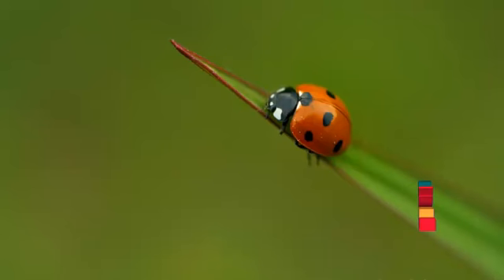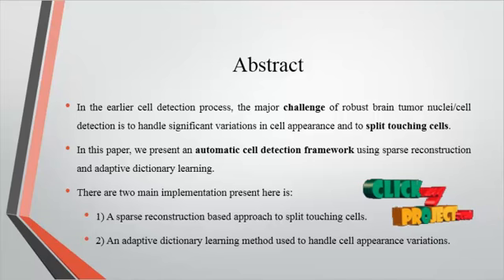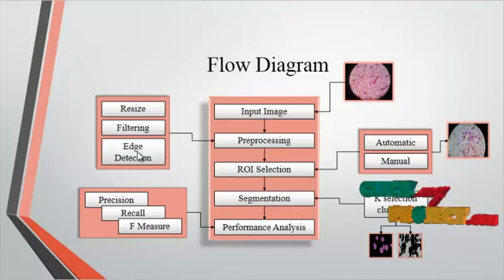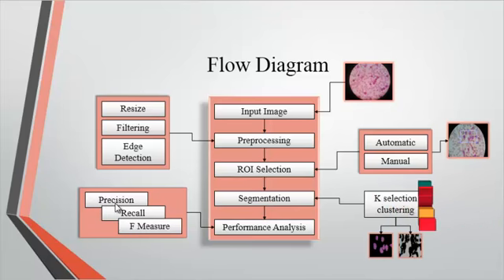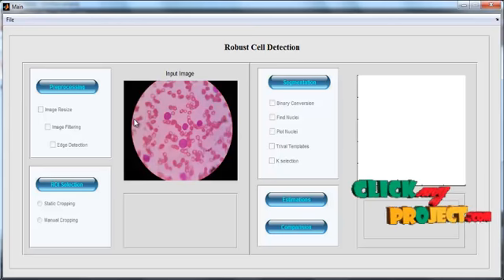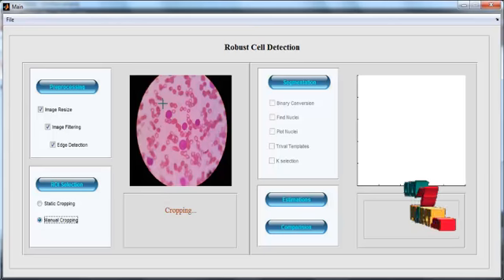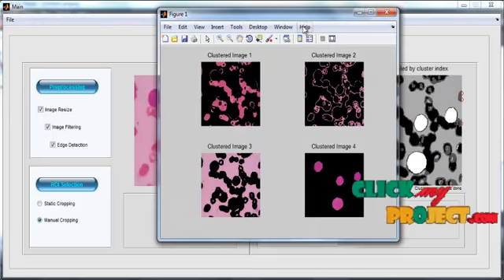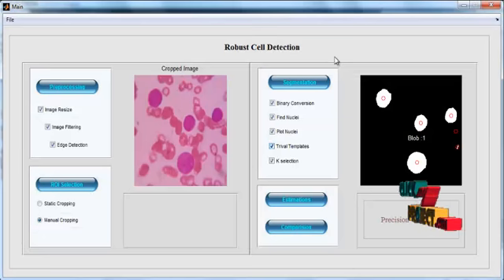Automatic Morphological Analysis for Acute Leukemia Identification | Final Year Projects 2016 - 2017